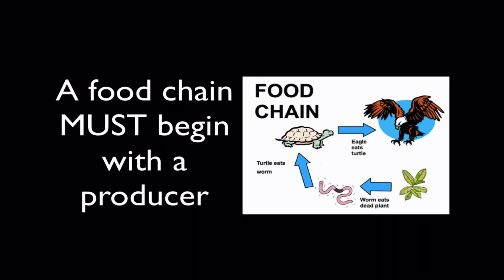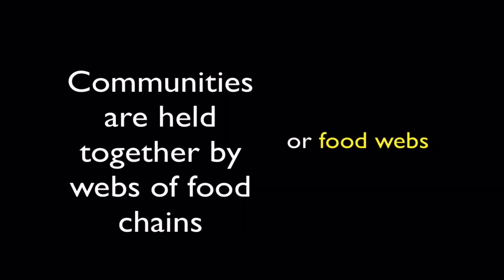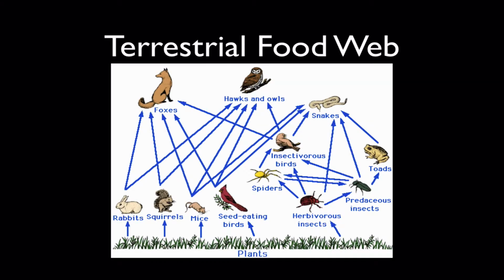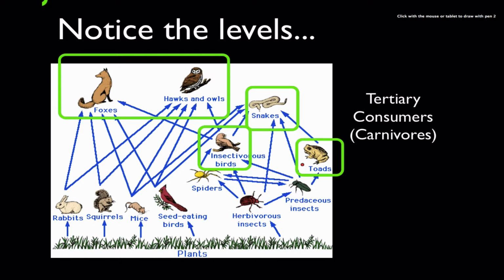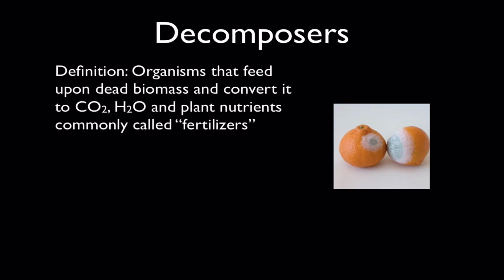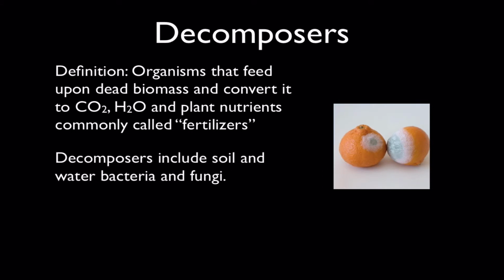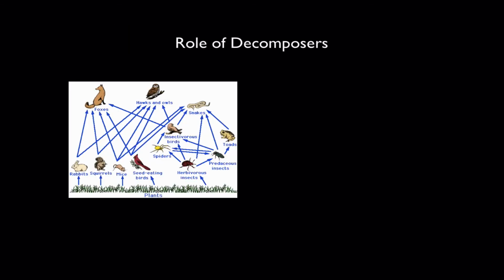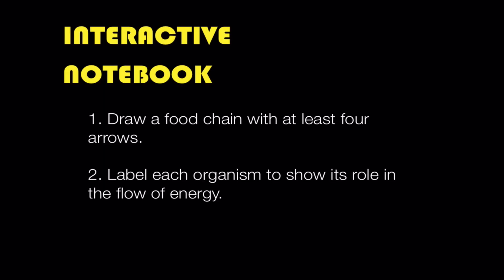2013 Food chains & webs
food webs and food chains